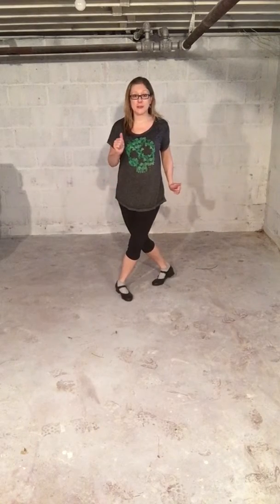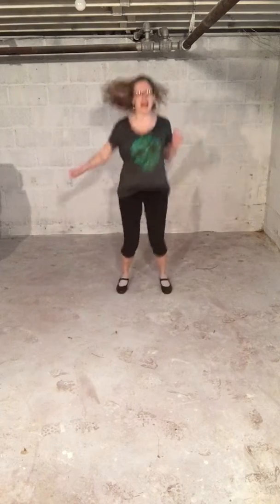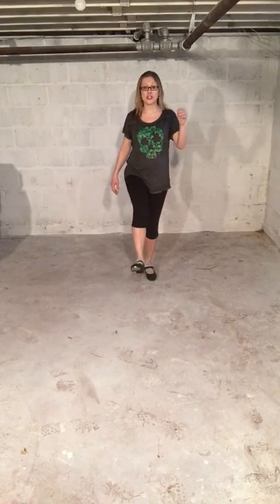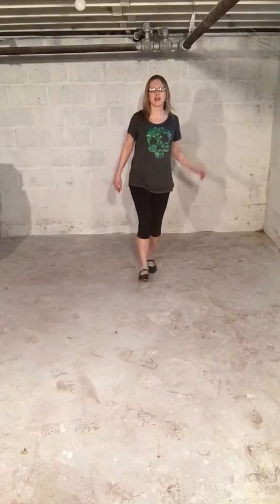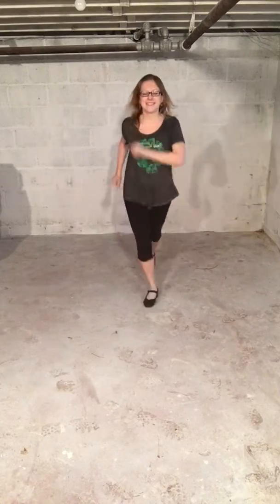"Shrek" at KPS- 'Tap Rat' Dance Break Part 2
Sorry about my mess of a basement--it's the only place in my house with room to dance!  Also please excuse the noises of my furnace in the background and my dog and kids walking around upstairs!  :)